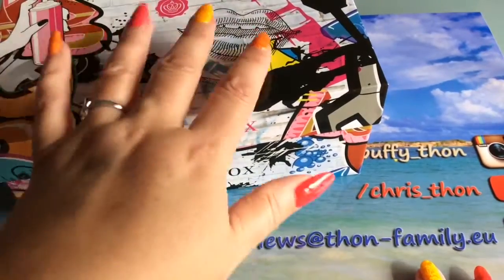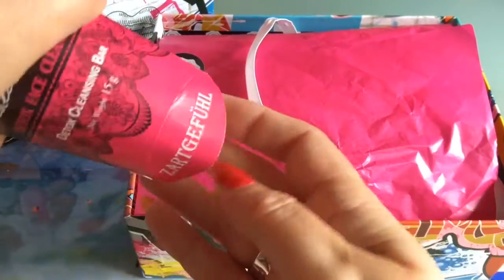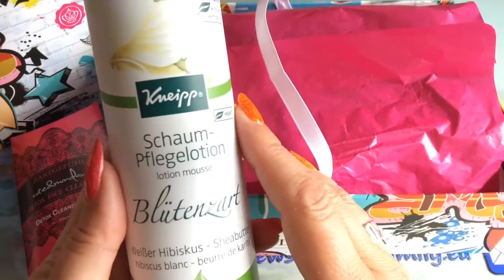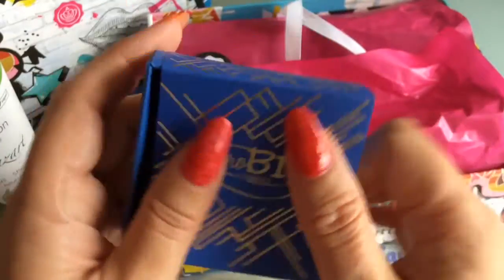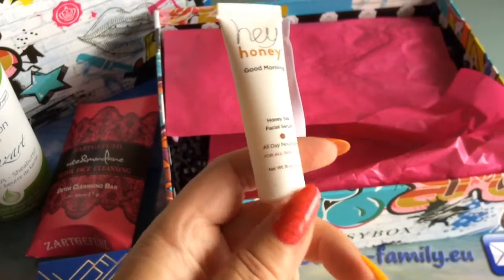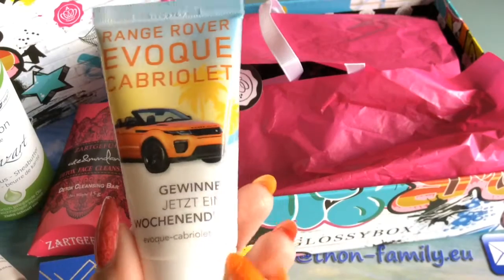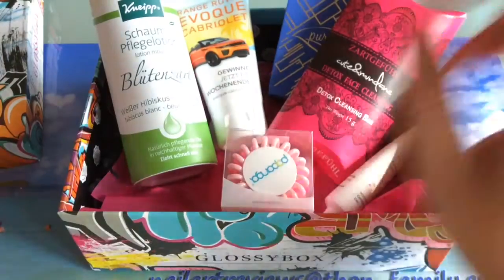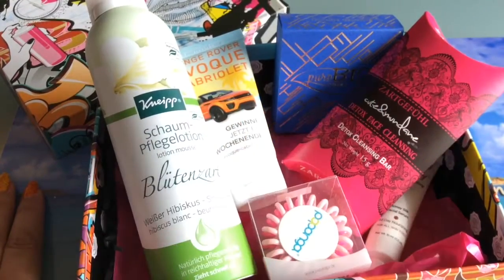Glossybox - *Urban Edition* for Germany - Beautybox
Open ME!!
Hi Guys

With several Beautyboxes cancelled over the last couple of month over here in Germany, I am on the lookout for alternatives. I got an offer from Glossybox to get 3 boxes for 10EUR instead of 15EUR, so I thought I give it a try. The first box I received is the Urban Edition which was highly advertised as having hip and cool products inside...Well see for yourself and tell me what you think :-)

The Glossybox in this video is the German version - I will therefore not put any links down as there might be different versions available in your country.

If you have any questions related to anything shown in the video, just pop it in the comments below and I will do my best to answer them.

Thx so much for watching, I really appreciate you taking the time to watch my videos! Wishing you all a wonderful time, wherever you are &  TATA til next time 😊

Attention Companies!